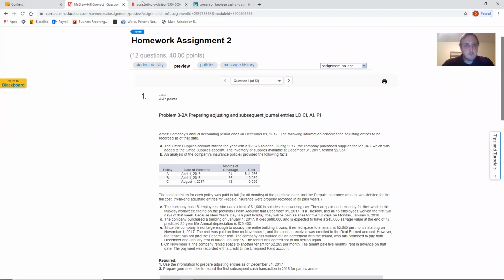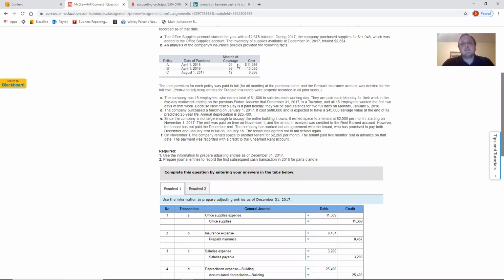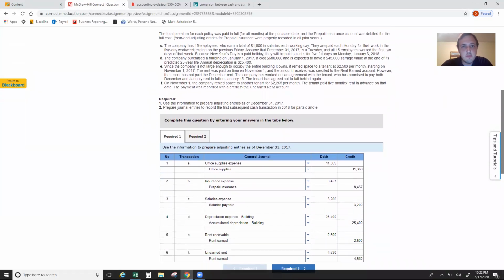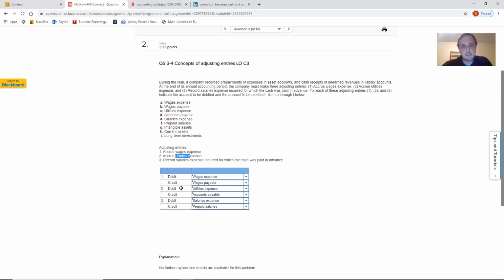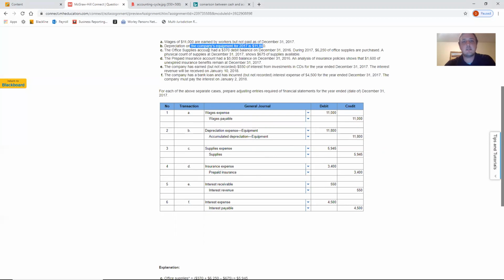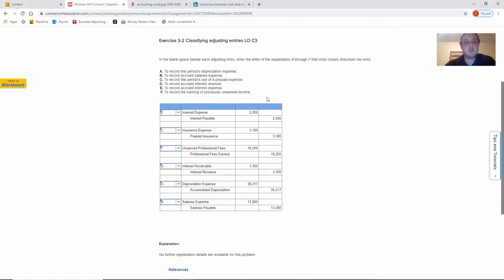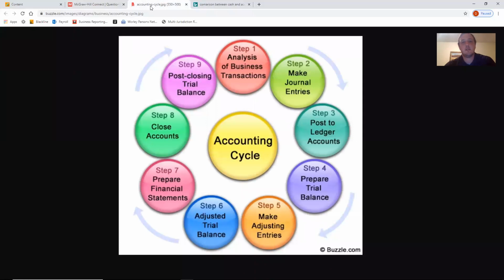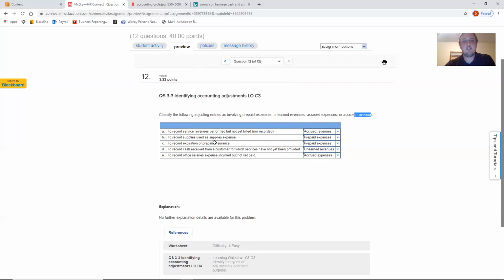Week 2 Instructional - Acct 2301 - Summer '20 - HBU